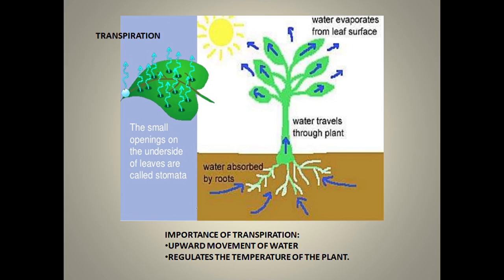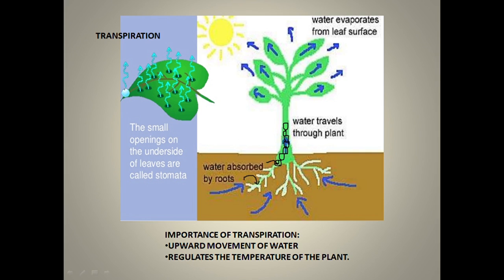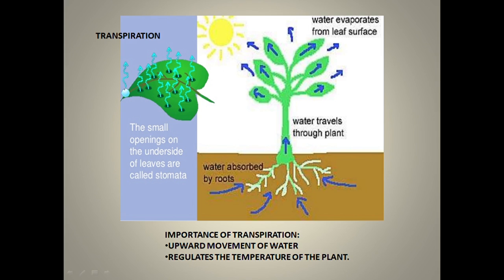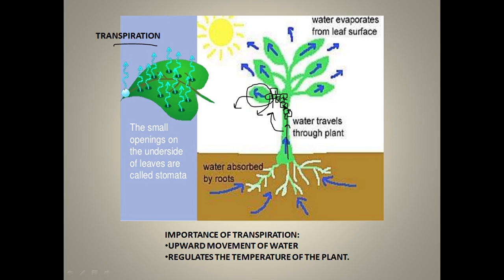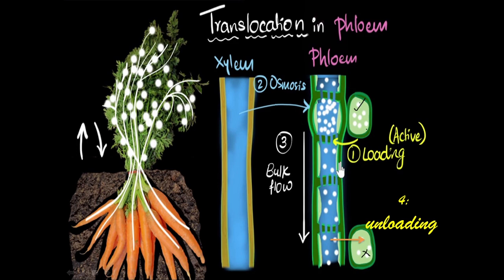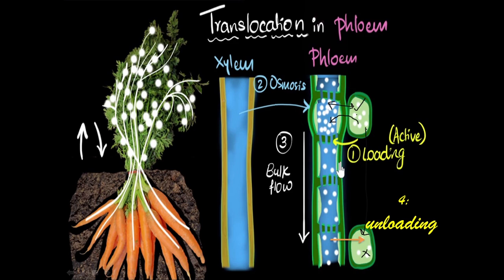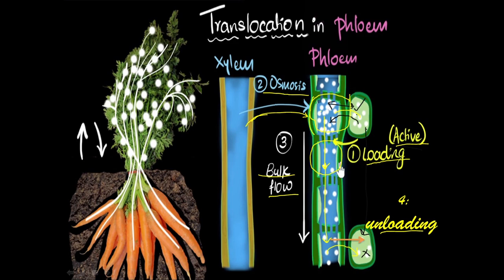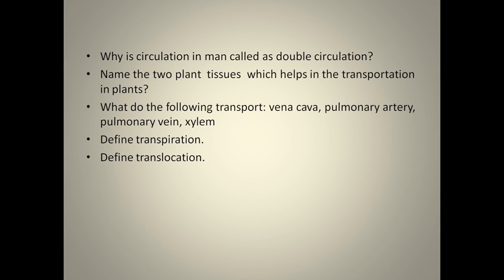Transportation in plants - life process-class 10th - biology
Class by Stutor Revathi